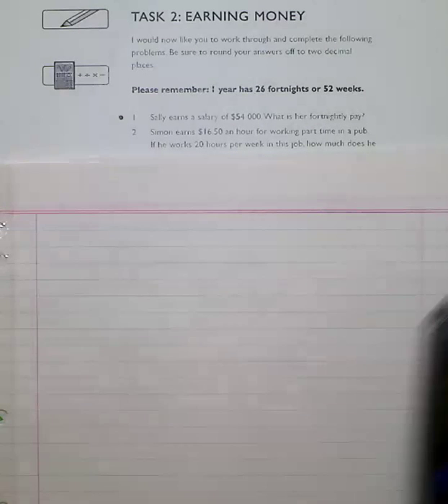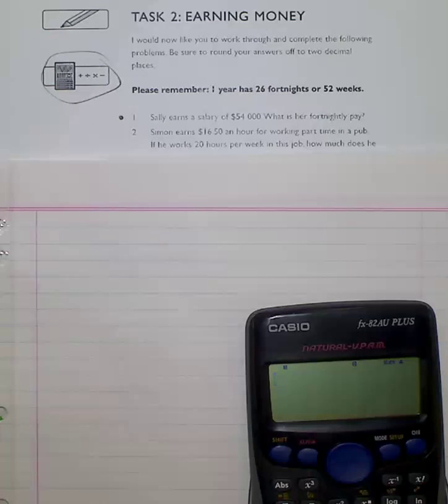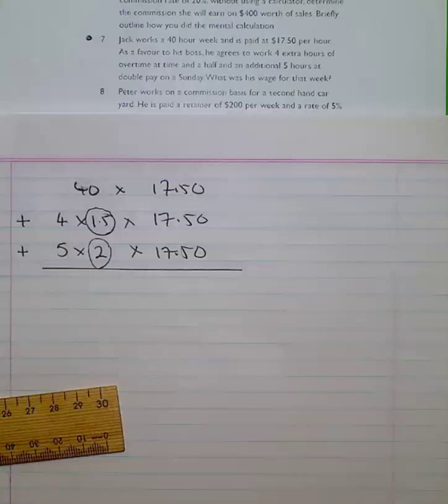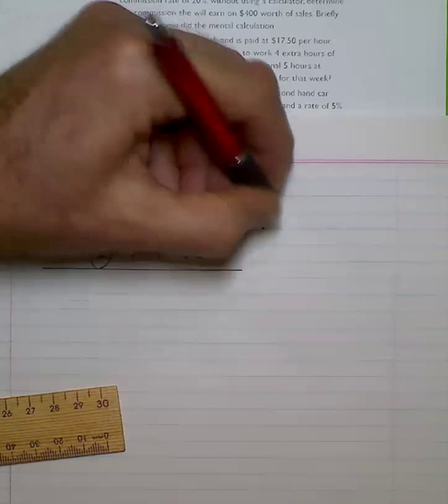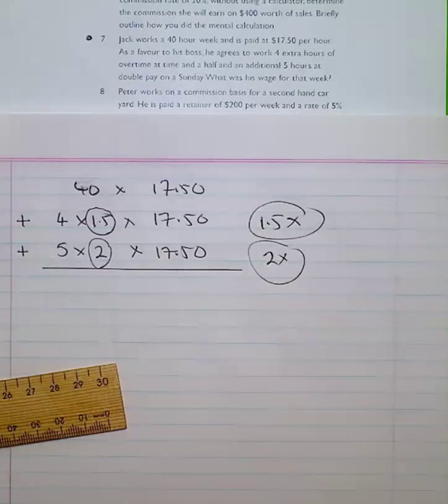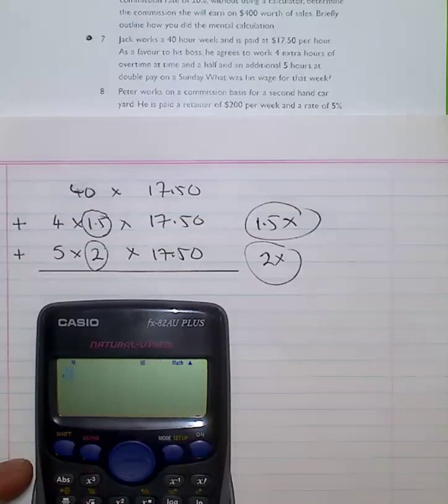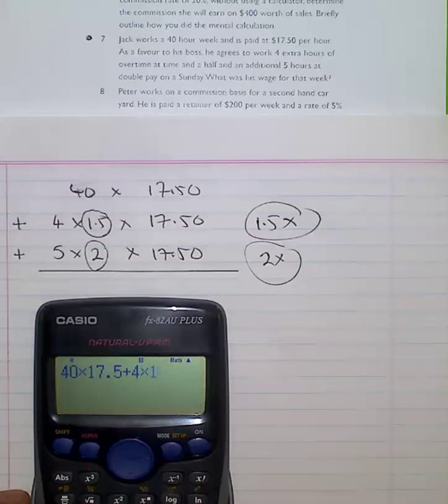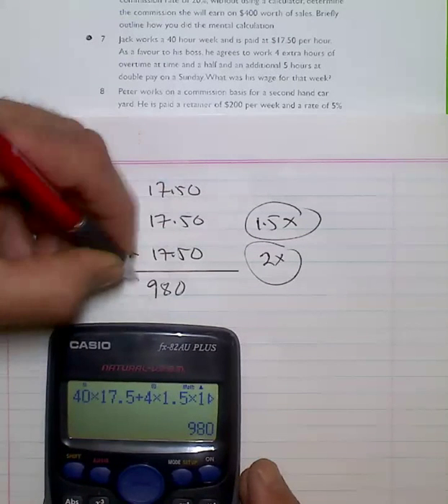MTW Unit 2 Task 2 1 3 4 7